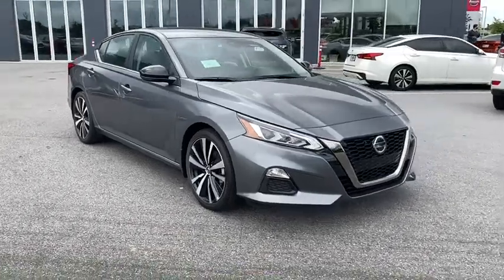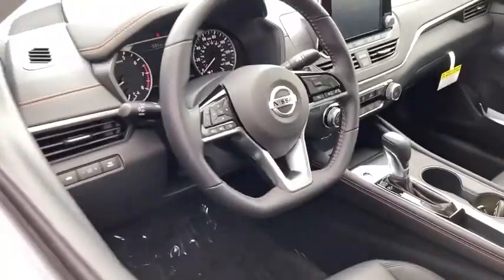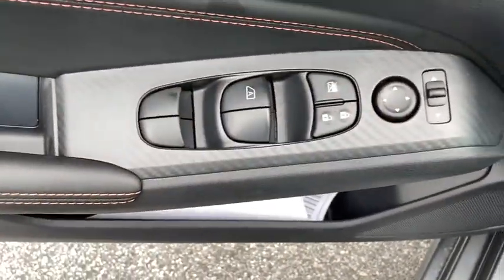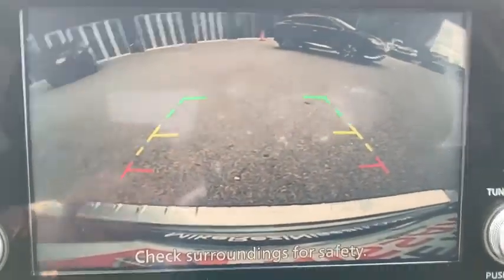2020 Nissan Altima Atlanta, Sandy Springs, Alpharetta, Stone Mountain, Marietta, GA LC260161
Gun Metallic New 2020 Nissan Altima available in Atlanta, Georgia at Mike Rezi Nissan Atlanta. Servicing the Sandy Springs, Alpharetta, Stone Mountain, Marietta, GA area.
2020 Nissan Altima 2.5 SR - Stock#: LC260161 - VIN#: 1N4BL4CV7LC260161

Mike Rezi Nissan Atlanta
2551 The Nalley Way

Priced below KBB Fair Purchase Price! 2020 Nissan Altima 2.5 SR Gun Metallic FWD 4D Sedan 2.5L 4-Cylinder DOHC 16V 27/37 City/Highway MPG Price includes: $2250 - Nissan Customer Cash - National. Exp. 09/08/2020